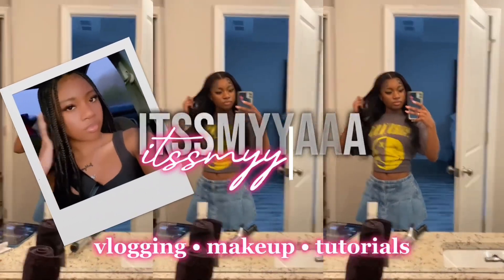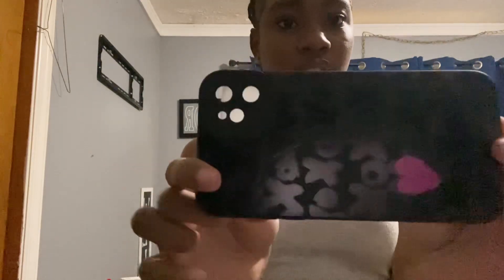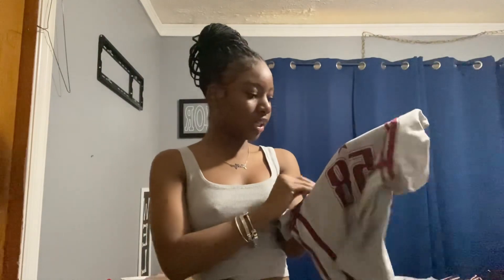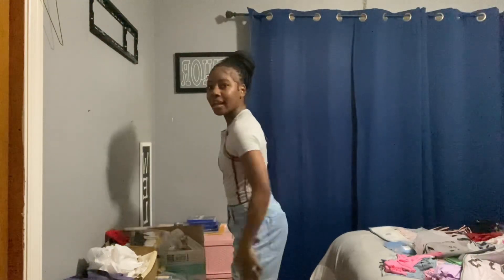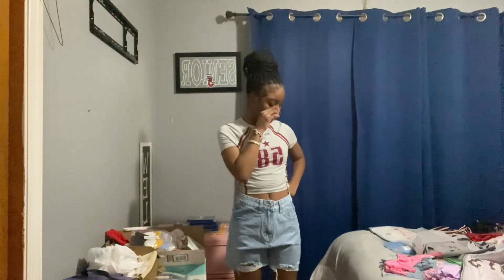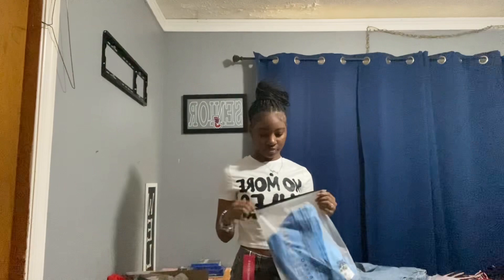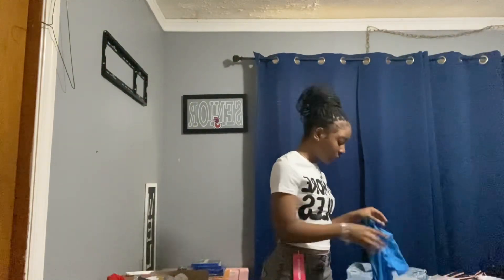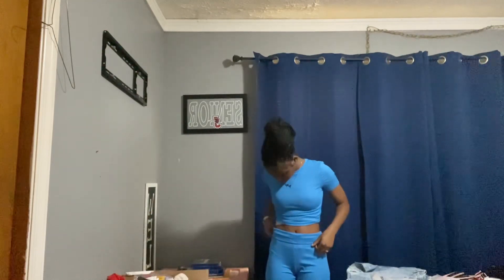Mini SHEIN haul | sets, tops, accessories, etc